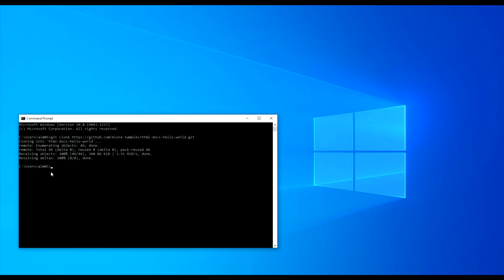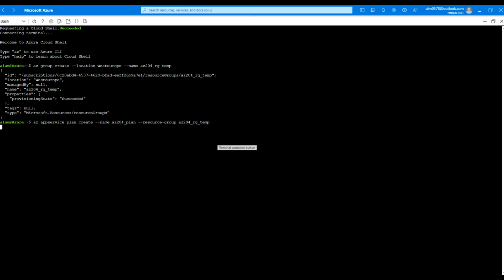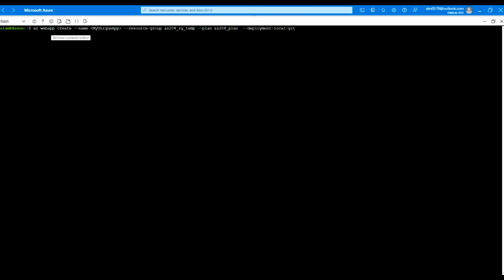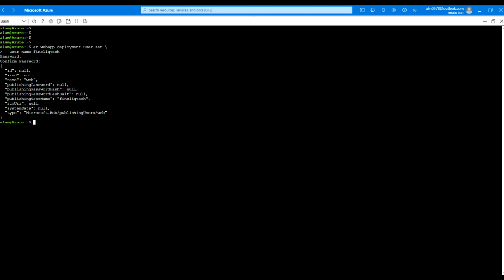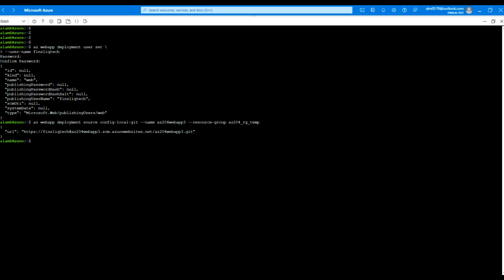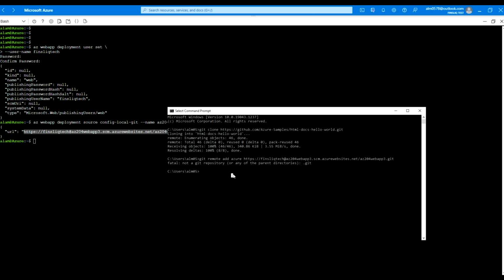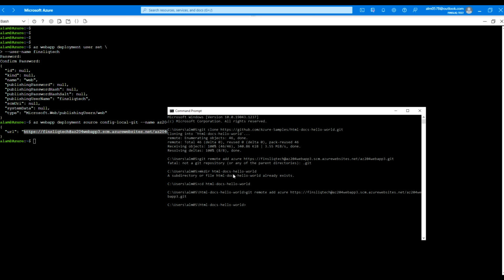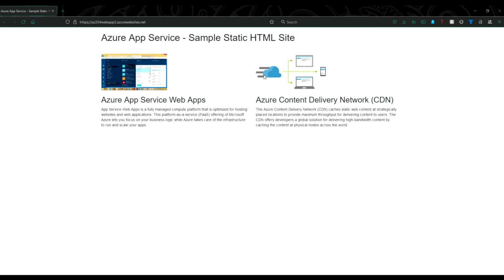Module 1 - Create a Web App with a local Git deployment source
This walkthrough shows you how to deploy your app to Azure App Service from a local Git repository by using the Kudu build server and the Azure CLI.

Git installed on your local machine.

Azure CLI installed on your local machine.